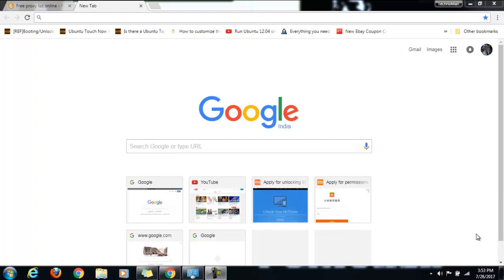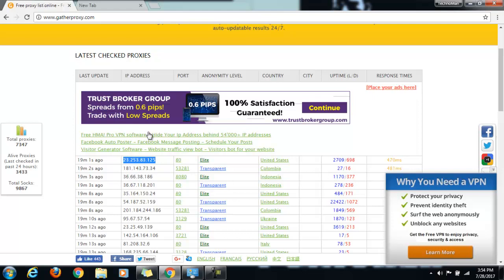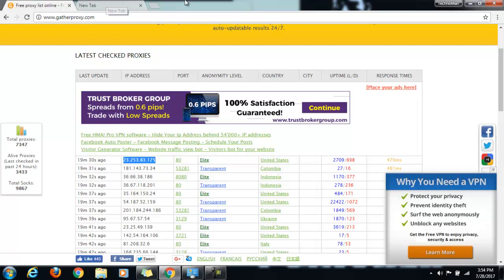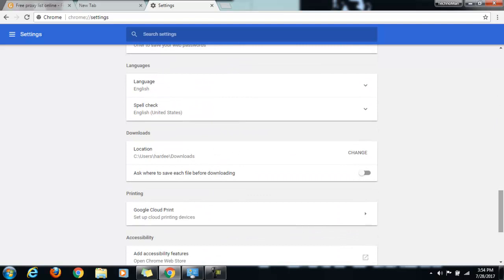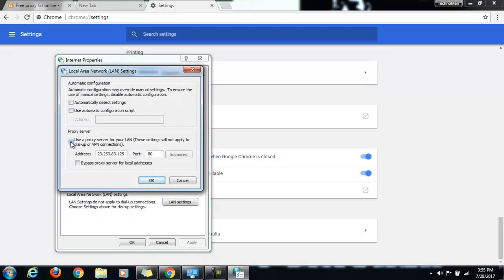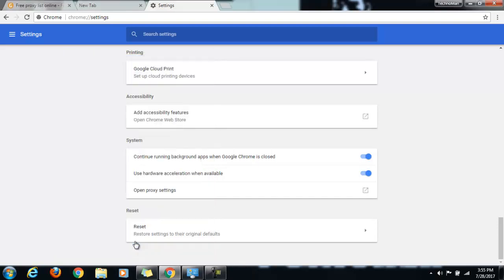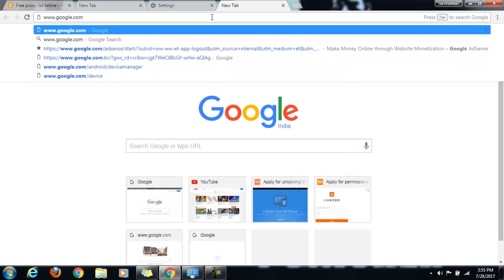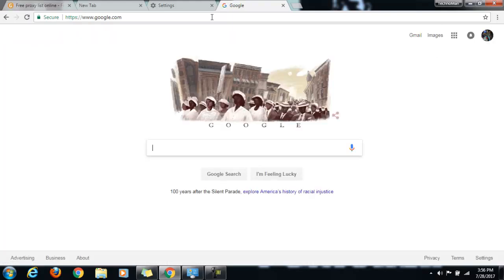How To Use Proxy Server To Access Sites As Visible In Other Countries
Hello everyone!!

In this video, i show how to use Proxy Server. This can come in handy to access content that is blocked or limited access is available.

This particularly helped me in overcoming the error message "您所在的IP申请次数超标" , observed when requesting for BootLoader Unlock permission for Xiaomi Redmi Note 4. Please let me know if you need more details on how i did it!!

Cheers!!